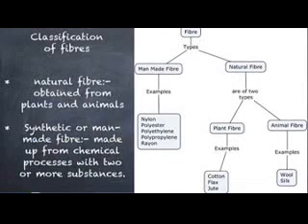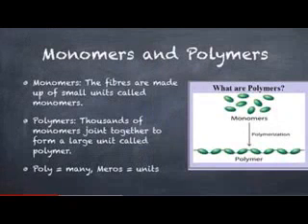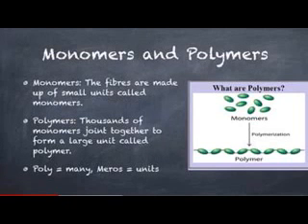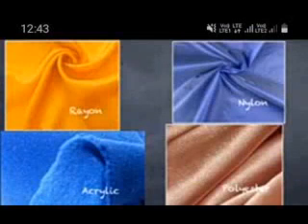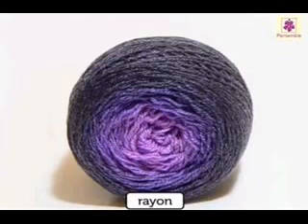Grade 8-Science_Synthetic fibres and Plastics